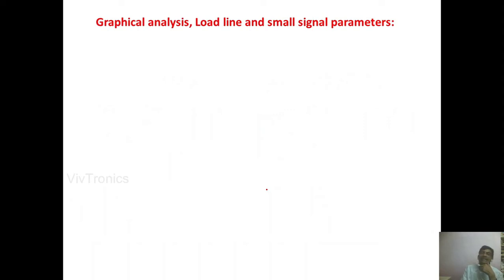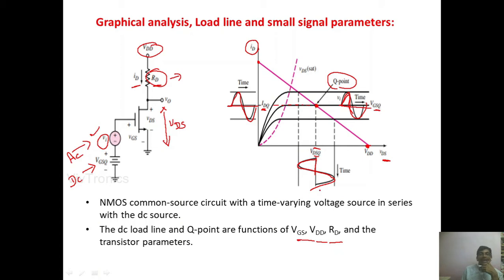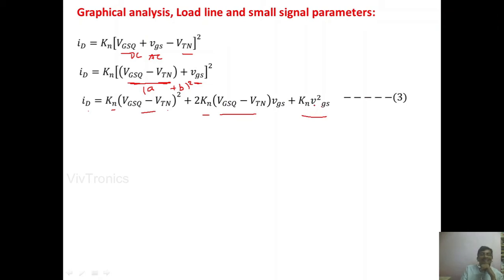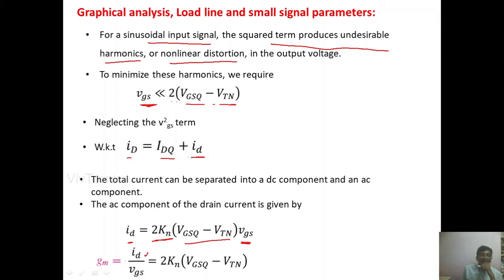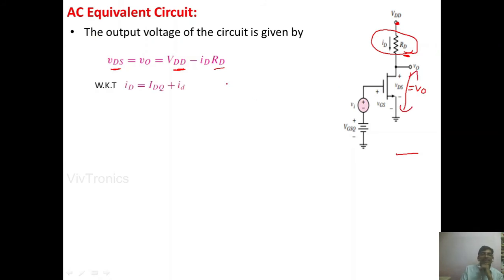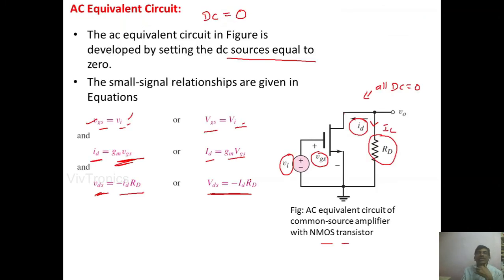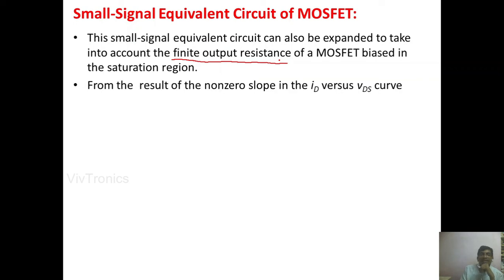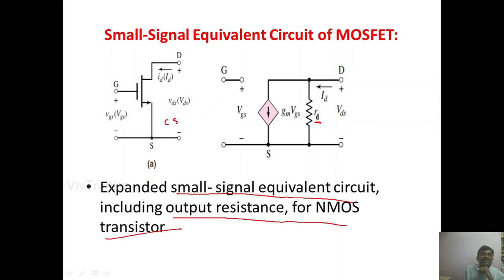MOSFET Graphical analysis | MOSFET Transconductance | MOSFET Small Signal model Explained | ECA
MOSFET Graphical analysis, MOSFET small signal model analysis, MOSFET Transconductance, MOSFET Load line analysis and MOSFET  small signal parameters, Small signal equivalent circuit,  Small Signal Amplifiers Using MOSFETS
Topic covered: MOSFET Graphical analysis, Small signal analysis of MOSFET, Load line and small signal parameters, Small signal equivalent circuit,  Small Signal Amplifiers Using MOSFETS .
 Unit-1
Under the syllabus: Small Signal Amplifiers Using MOSFETS: Graphical analysis, Load line and small signal parameters, Small signal equivalent circuit, Small signal analysis of Common source, Common drain, Common gate amplifiers, Comparison of the three basic amplifier configurations, Problem solving.

what is amplifier, linear amplifier, Transistor biasing, q-point, graphical analysis,  dc load line, ac load line, ac equivalent circuit
Time Stamps:
0:00 Graphical analysis of MOSFET
3:53 Transconductance gm derivation
13:07 AC Equivalent circuit of MOSFET
17:26 Small signal equivalent circuit of MOSFET